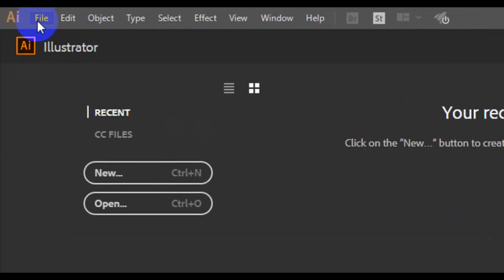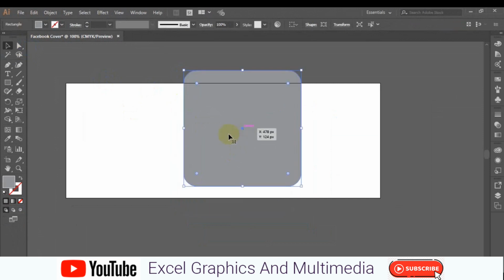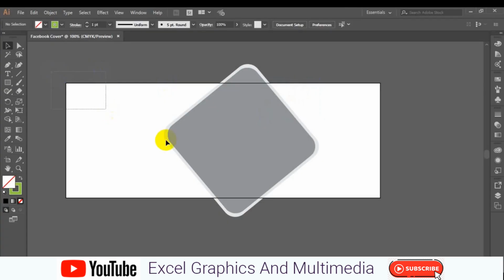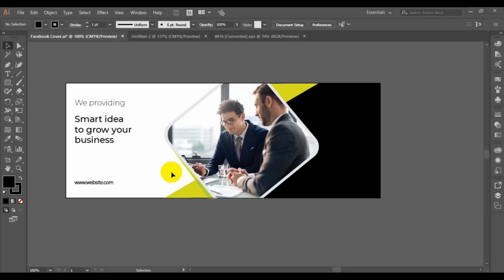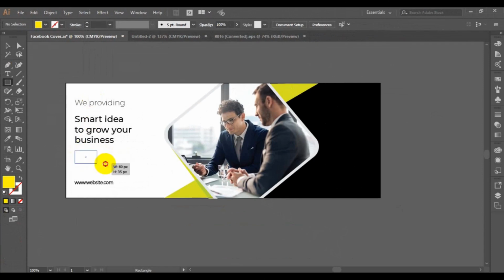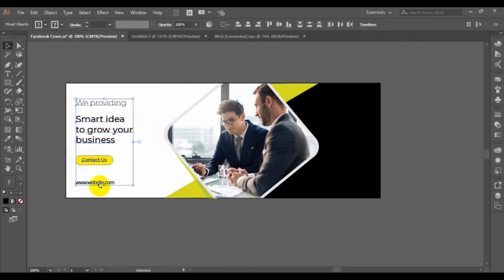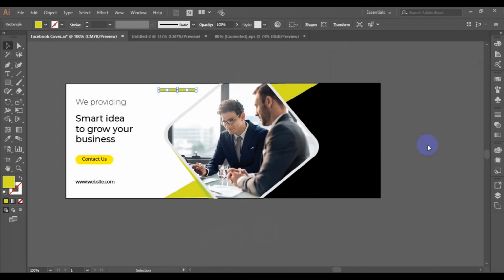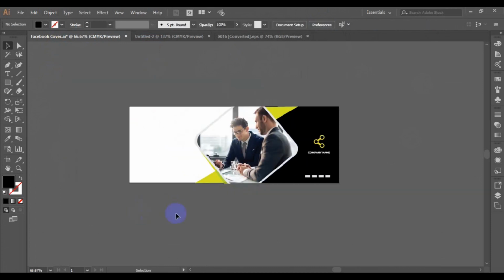how to design corporate facebook cover photo illustrator tutorial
In this video, we're going to show you how to design a professional Facebook cover like a pro. We'll walk you through the process step-by-step, so that you can create a stunning Facebook cover that will help you attract new followers and boost your social media presence!

If you're looking to boost your social media presence and increase your exposure on social media websites like Facebook, then this video is for you! By following along with our guide, you'll learn how to design a professional Facebook cover that will help you stand out from the crowd. Once you've learned how to design a Facebook cover like a pro, you'll be on your way to success!
Photoshop Tutorial - Design professional travel Agency Facebook cover